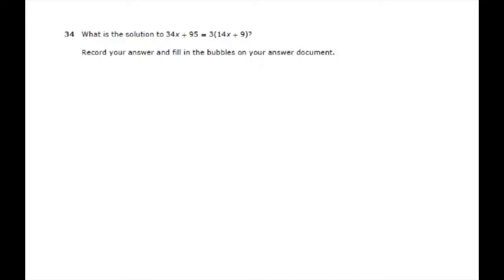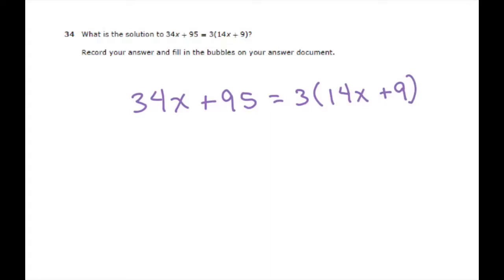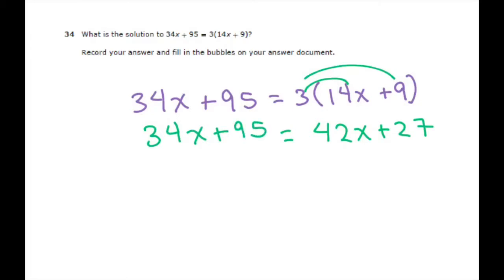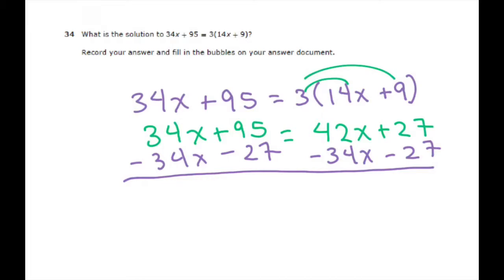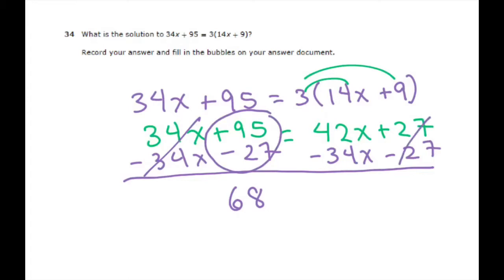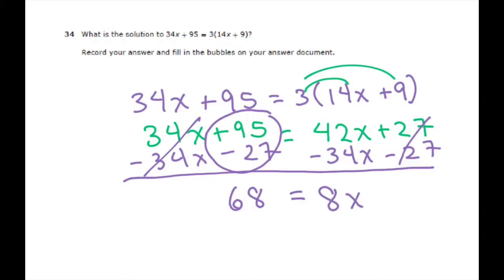2018 Staar Released Exam Algebra #34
2018 Staar Released Exam Algebra